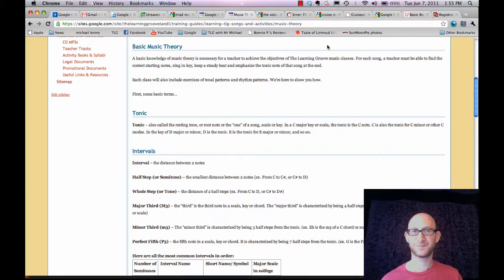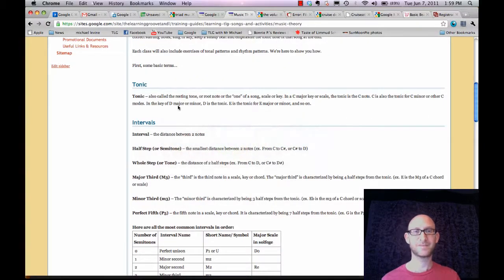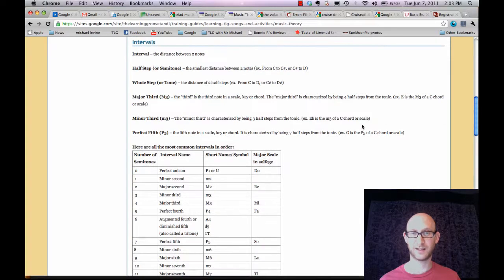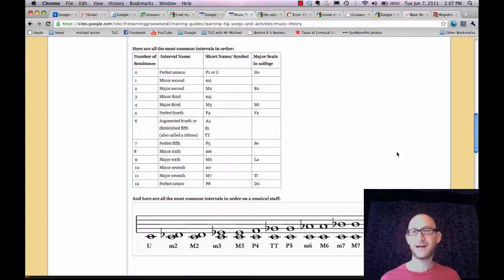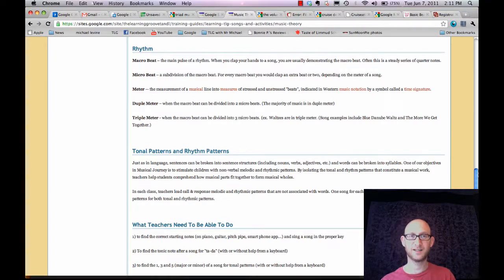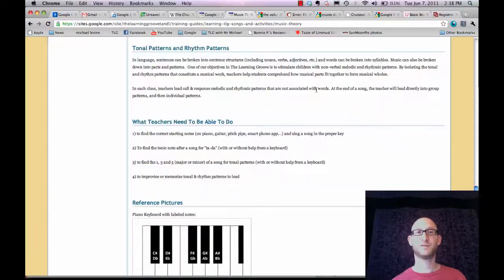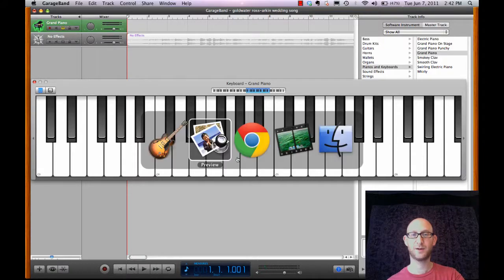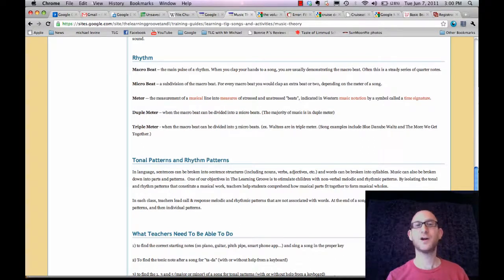Basic Music Theory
The Learning Groove teacher training video series.